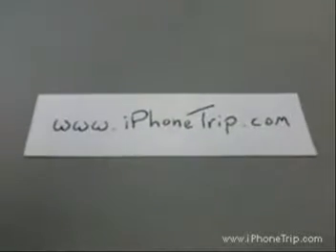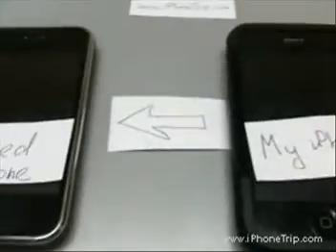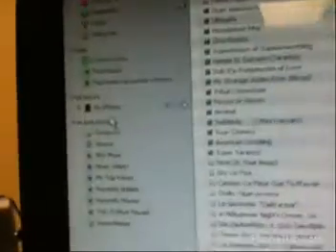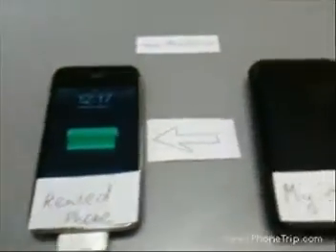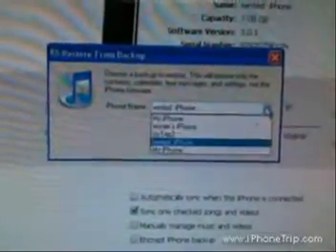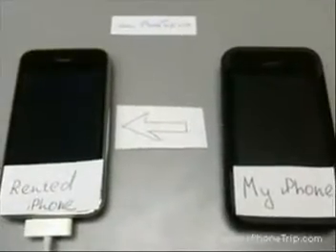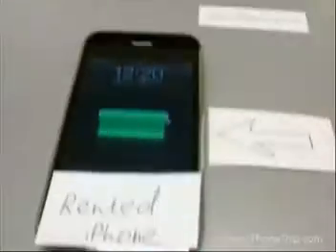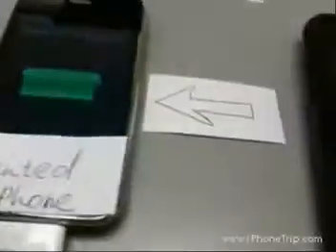Rent iPhone, iphone tutorials(888)523-5285 iPhoneTrip.com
Call Today Iphone Trip, iPhone Travel, Iphonetrip.com, Revolutionary new company, iphone application rentals, iphone travel, iphone rentals, application iphone rentals